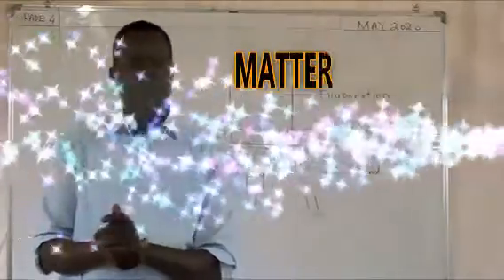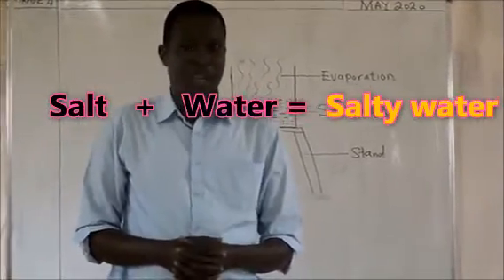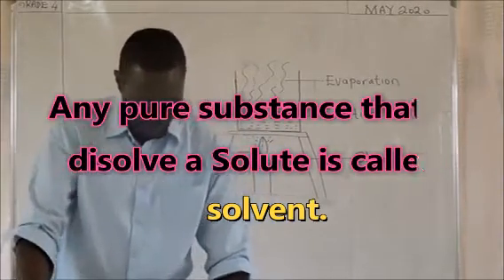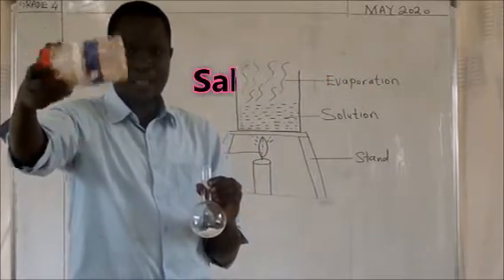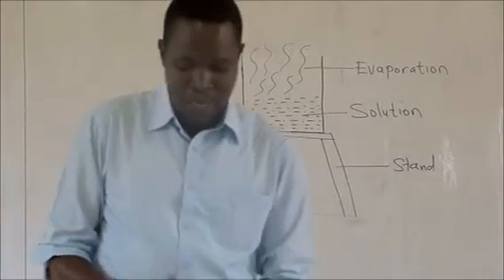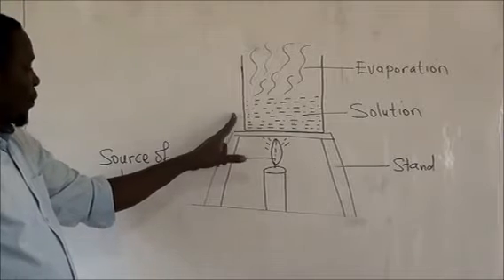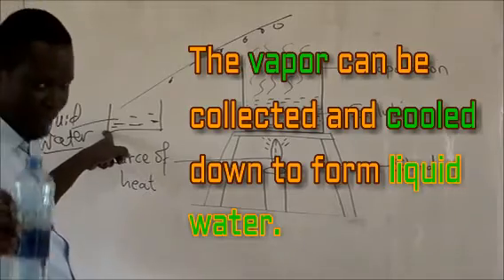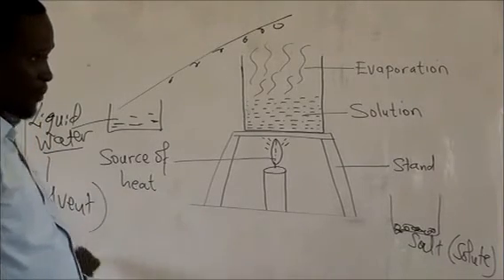SCIENCE LESSON 4 GRADE 4